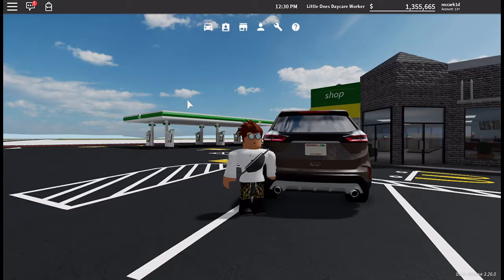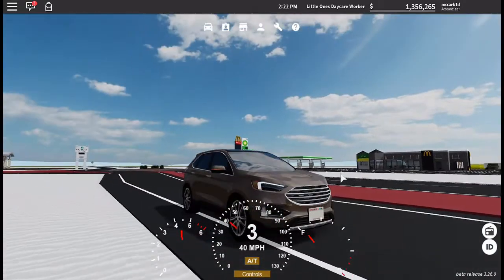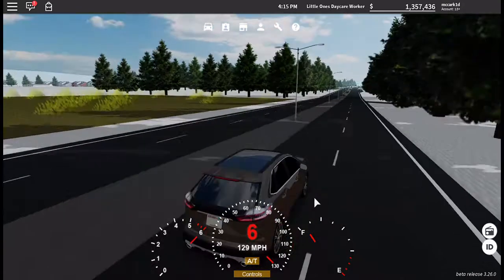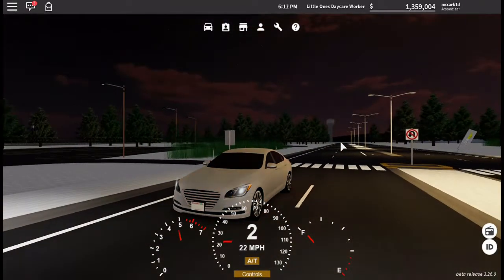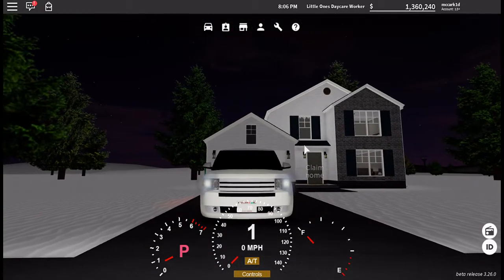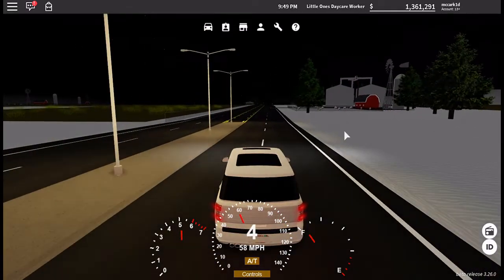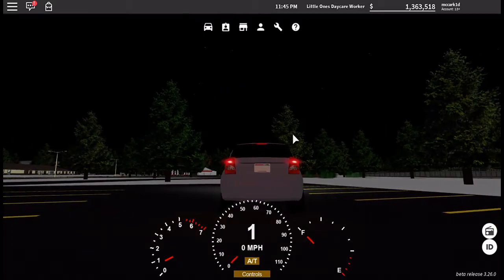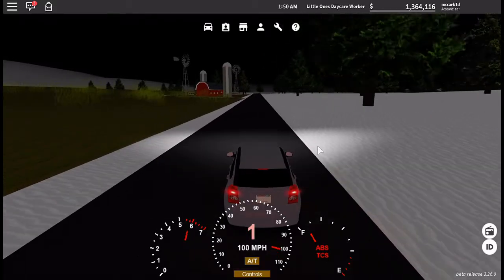4 New Cars Added Into Greenville!!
Hope you guys enjoyed. These 4 New Cars are the 2009 Ford Flex, 2018 Genesis G80, 2007 Dodge Caliber, 2019 Ford Edge.